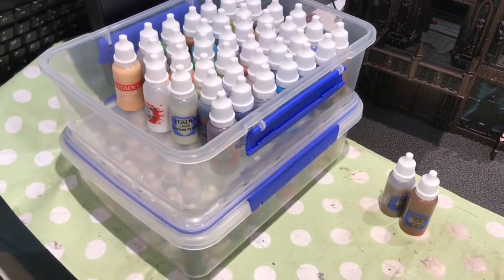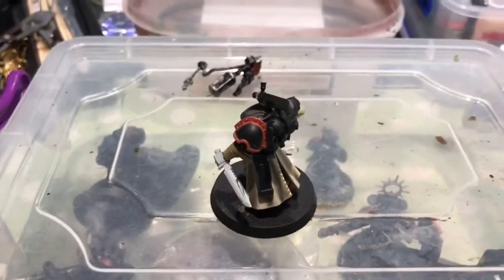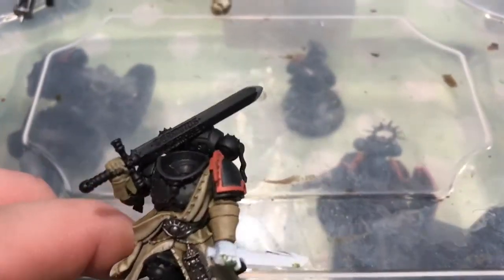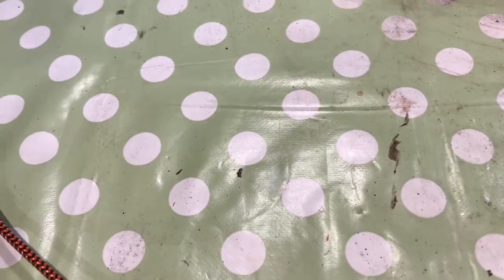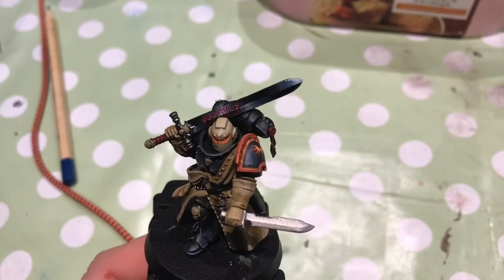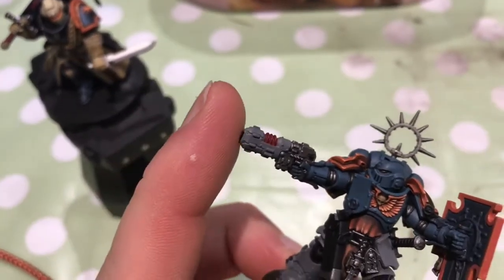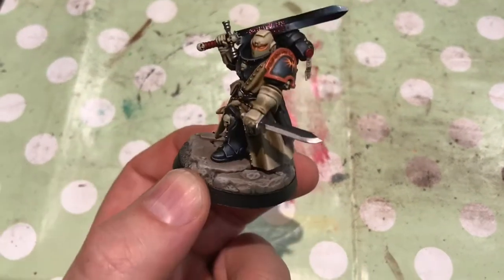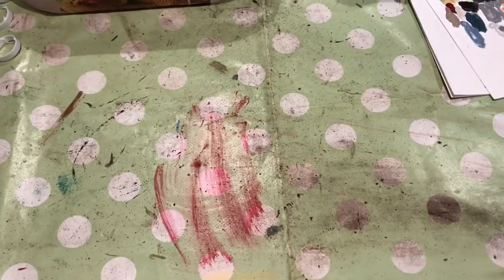Hobby vlog week 2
Hi all, here’s the second week of my hobby vlog, enjoy!